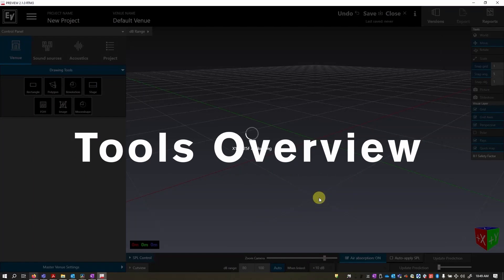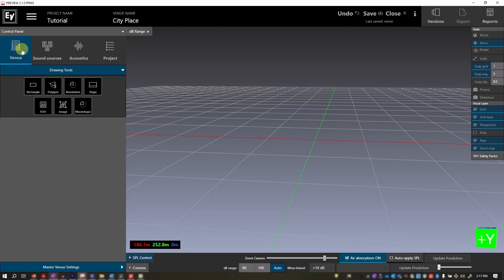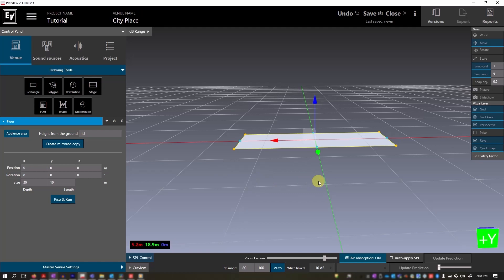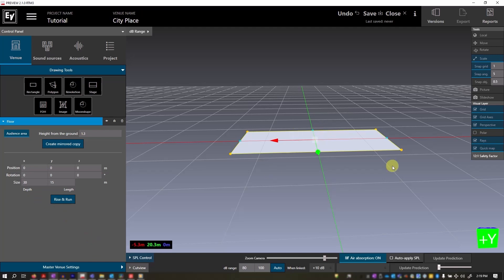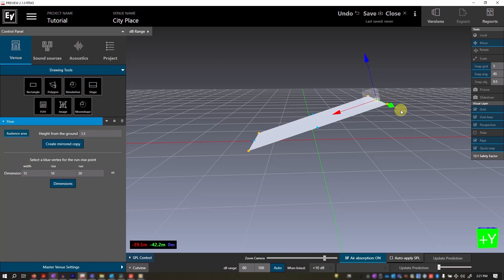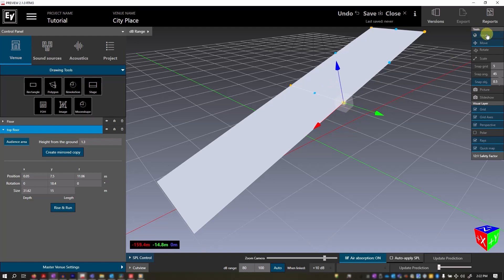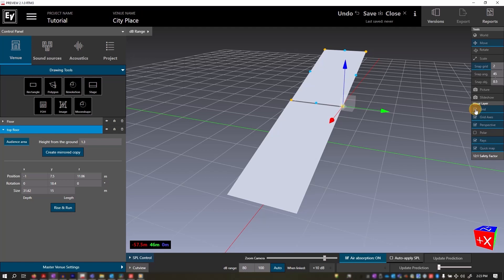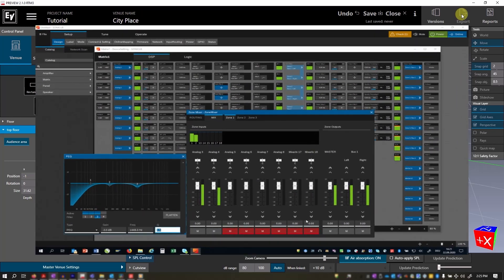Electro-Voice PREVIEW: How to Create a Venue in PREVIEW: Tools & Features Tutorial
Ready to start designing your next venue? This comprehensive tutorial is your guide to using PREVIEW's essential tools and features for creating a new venue configuration.

In this video, Rebecca walks you through the core functions of PREVIEW software for venue creation, including:

  -  Project Setup: Naming, saving, and managing projects.
  -  Venue Manipulation: Selecting and editing venue shapes, adjusting position, rotation, and size.
  -  Tool Panel: A detailed look at the Move, Rotate, and Scale tools, as well as the Snap Grid, Snap Angle, and Snap Object features.
  -  Reports & Snapshots: Using the Picture feature to create visual reports of your project.
  -  Versions & Export: Saving multiple configurations within one project and exporting for use in other software like SONICUE.

This tutorial is the perfect next step for anyone looking to master the fundamentals of PREVIEW and start designing professional venue setups.

     0:00 - Introduction & Project Setup
     1:00 - Venue Selection & Manipulation
     1:57 - The Tool Panel: World vs. Local Coordinates
     2:12 - Using the Move, Rotate & Scale Tools
     3:07 - Snap Grid & Snap Angle
     3:37 - Snap Object & Creating an Aisle
     5:14 - The Picture Feature & Reports
     6:15 - The Versions Tab & Export Function